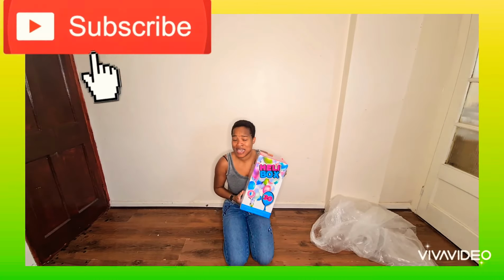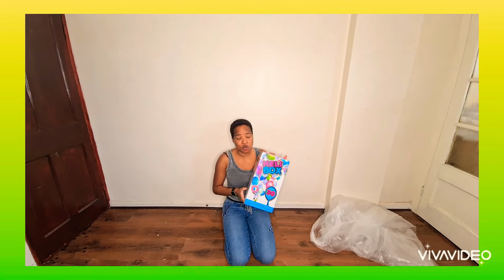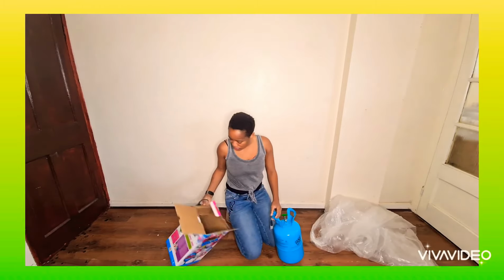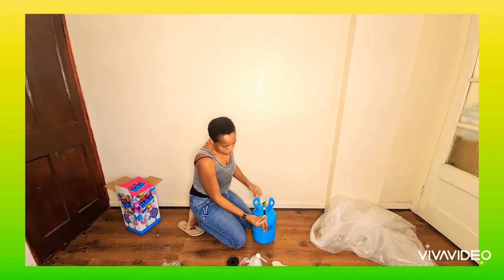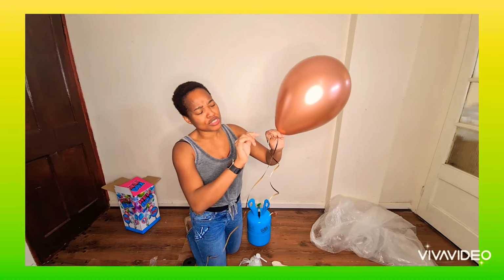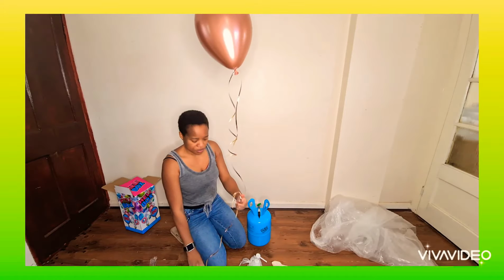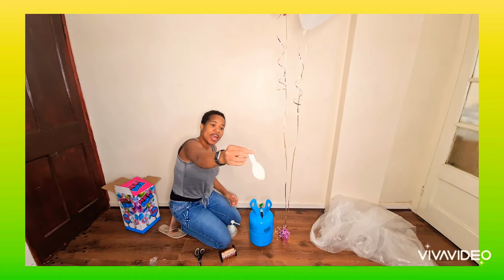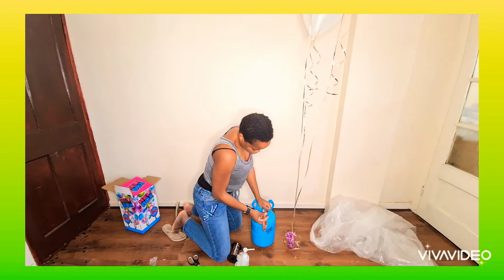Helium Balloon Bouquet/ Helibox Feature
Hi Guys, today's video is a sponsored one by Helibox Helium Cannister.

Supplies used
11 inches latex balloons.
rose gold confetti
clear latex balloon
3d heart balloon
rose gold ribbon

Follow me- @balloonsbypartyheaven
Facebook page- Partyheaven Party Solutions